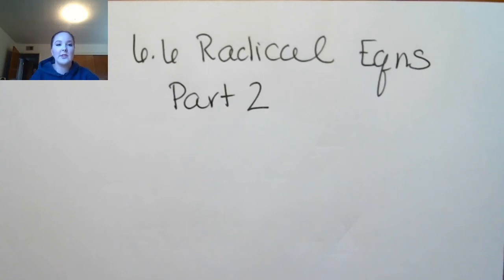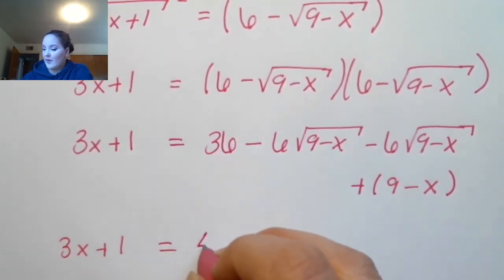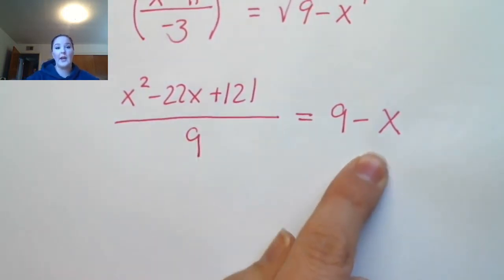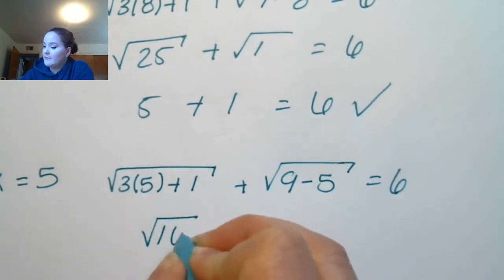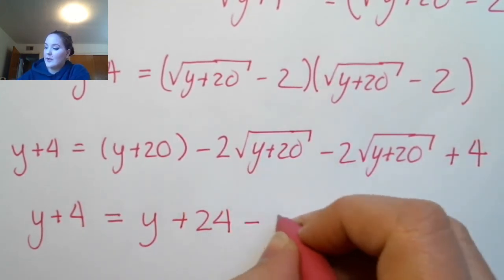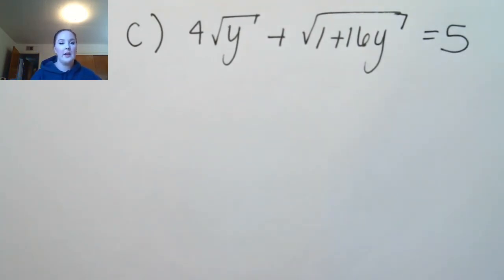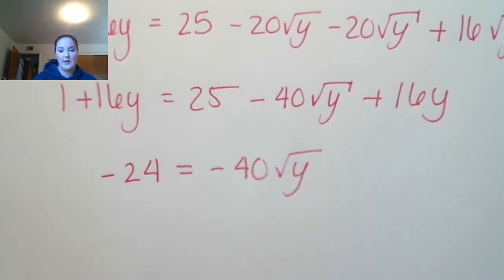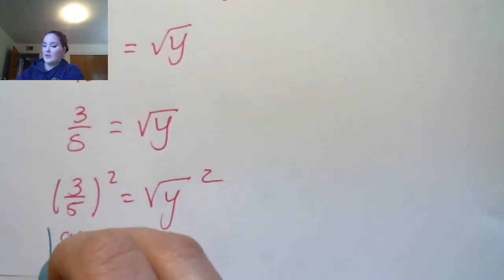6.6 Radical Equations: Part 2